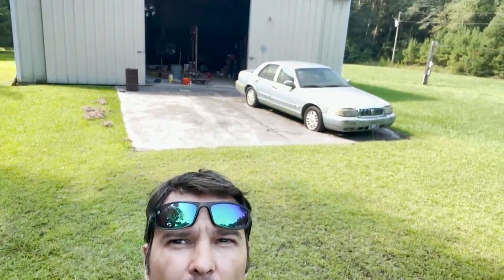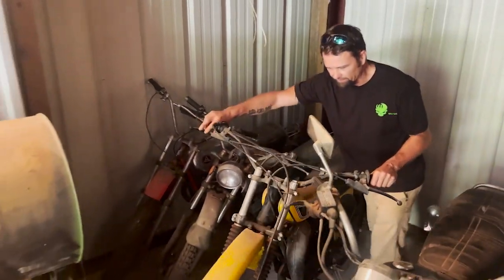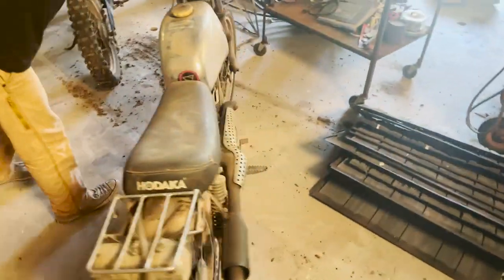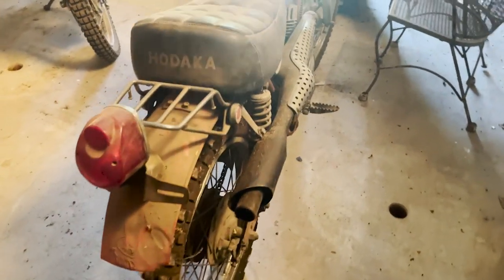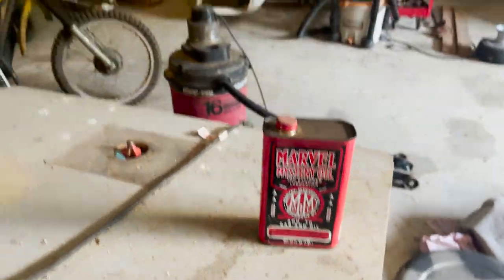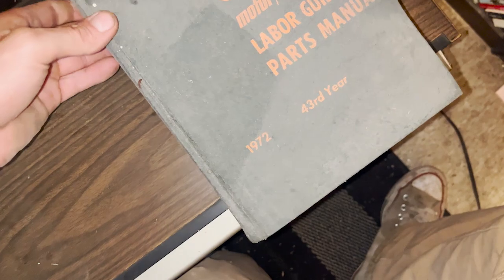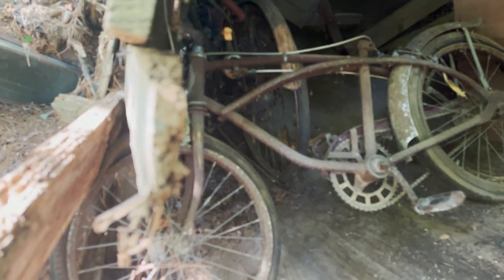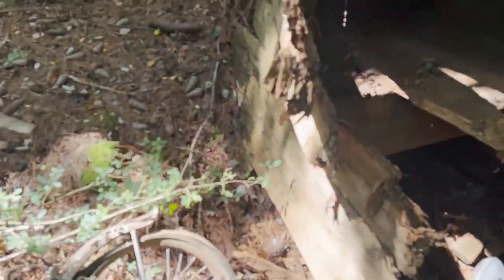Vintage 70's dirt bikes, can we save them? Hodaka Wombat, Yamaha's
When I received a call from my buddy Chad about some old dirt bikes pushed in the corner of a building,  you know I had no choice but to try and save them!

SEND YOUR STICKERS TO:
Poor Boys Garage
1620 OLD CHERRY POINT RD
NEW BERN NC 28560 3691
           or
UPS /FED EX
Poor Boys Garage
1620 OLD CHERRY POINT RD

Join my Facebook group page, for sneak peeks on old car finds, as well as lots of feedback from different car enthusiasts.
Poor Boys Garage...

poorboysgarage_

Special Thanks: To my subscribers that love this car and bike stuff as much as we do, and letting us show you some of the things we do around here. Rescue classic cars, dirt bikes and sometimes choppers!